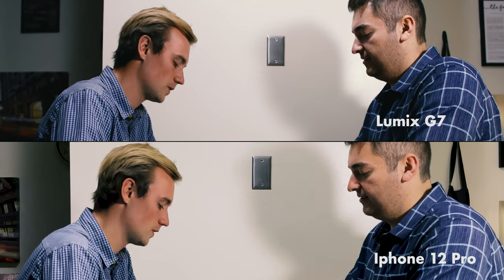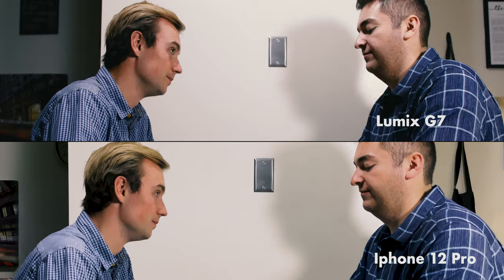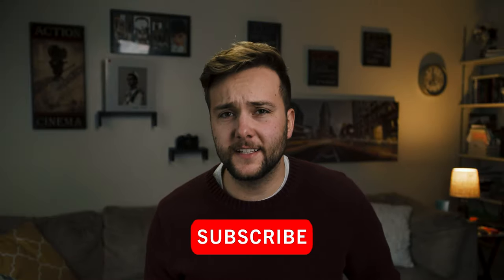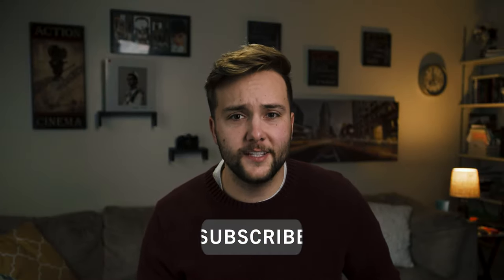Iphone 12 Pro Camera VS Lumix G7 | Video Test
Today I compared the Iphone 12 Pro Camera to the Lumix G7 4k Mirrorless camera! Let me tell you... the Iphone 12 Pro is pretty gosh dang good!

My setups for this video!
Iphone 12 Pro + Filmic Pro App
Lumix G7 + Sigma 18-35 f1.8 + Viltrox EF - MFT

Special Thanks to Talon Snyder for letting me borrow his new Iphone 12 Pro to film this video! He really is a GEM.

My Gear:
- Black Magic Pocket Cinema Camera 4k
- Sigma 18-35 f/1.8 Lens
- Sigma 17-50 f/2.8 Lens
- Canon 50 f/1.8 Lens